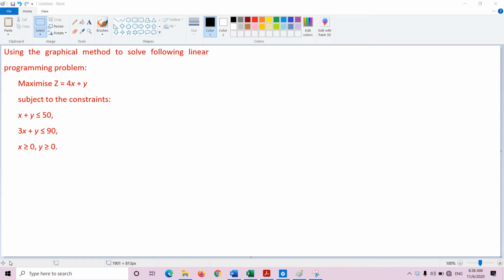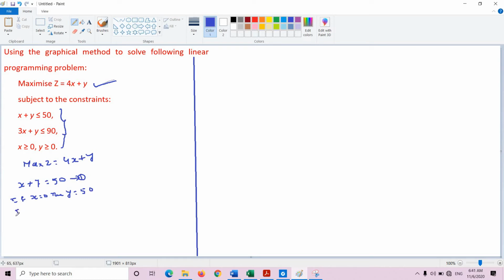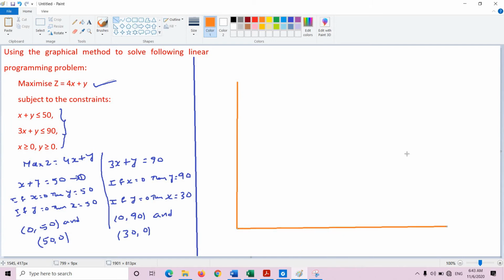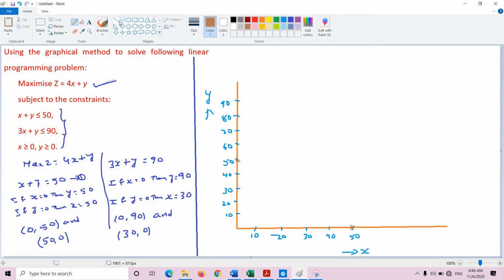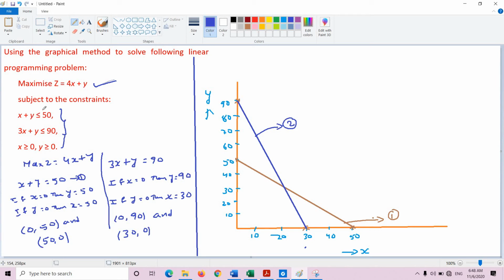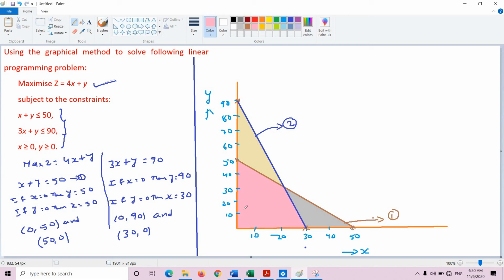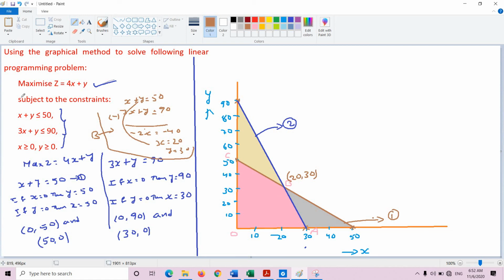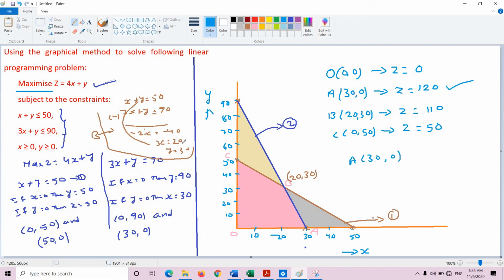LPP - Graphical Method (maximization case)-2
In this video I explained the LPP solving by graphical method. This would be useful for students of BE/BTech, BSc/MSc Mathematics students. Also for students preparing IIT-JAM, GATE, CSIR-NET and other exams.